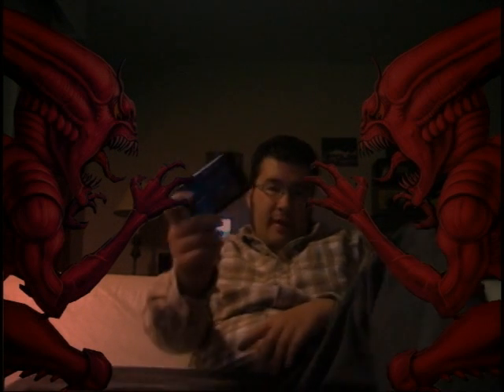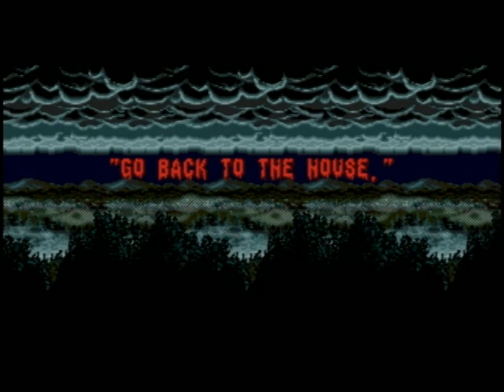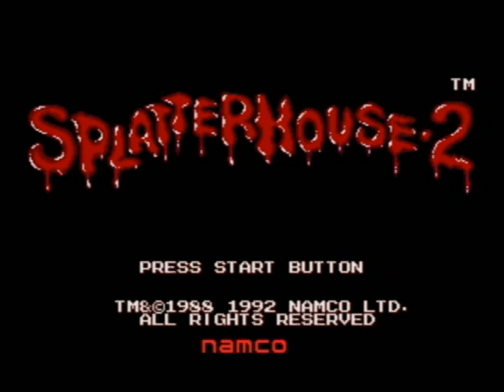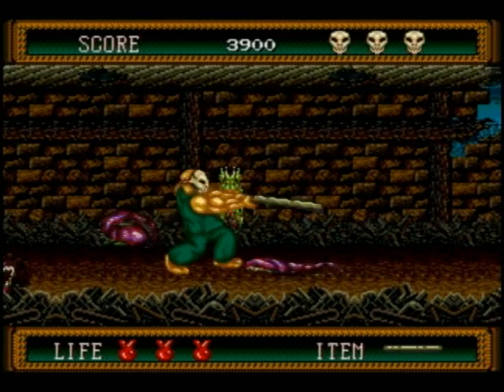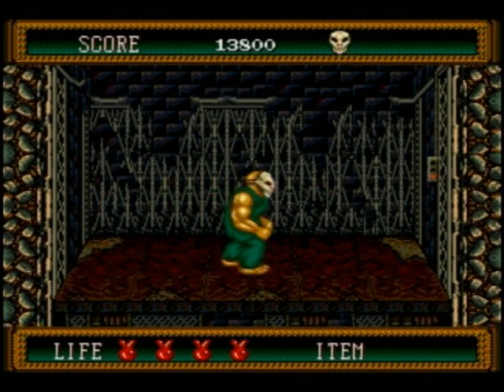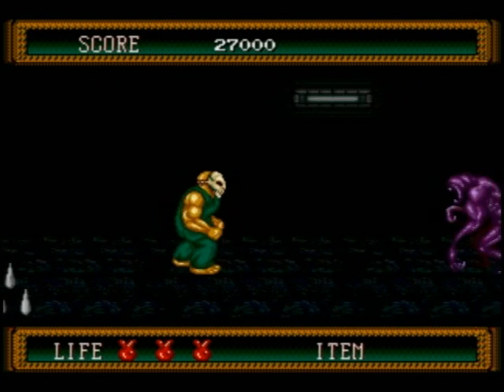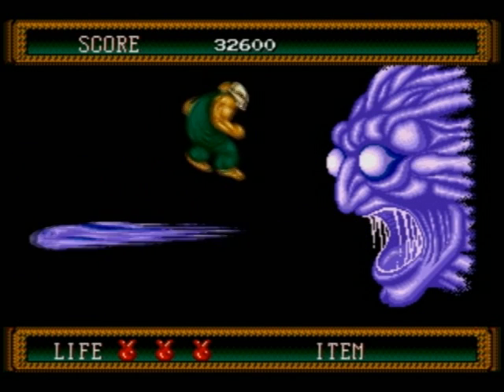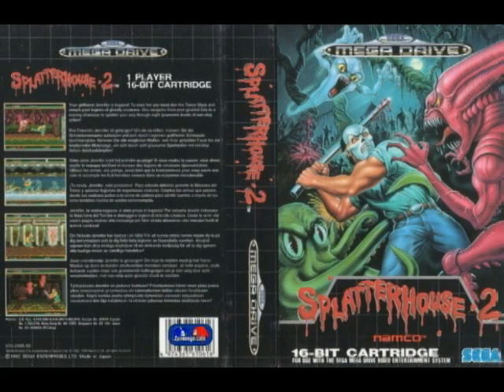Splatterhouse 2 (Gen)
Halloween special!